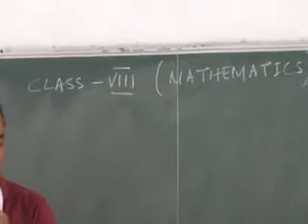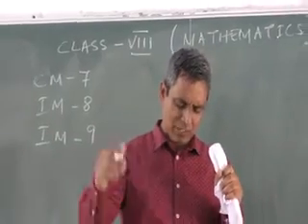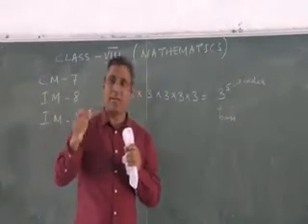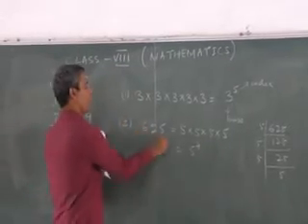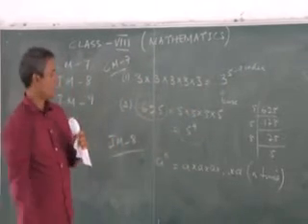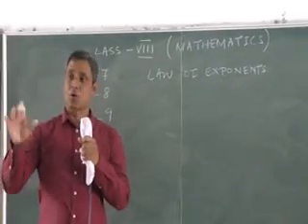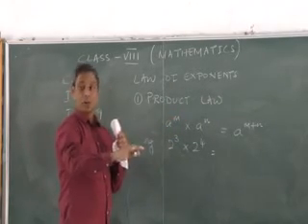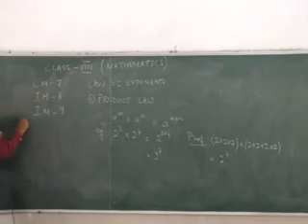Vol : 1.1 | Class : VIII | Mathematics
Mentor : Mr. E. Francis
Vol : 1.1
Class : VIII
Subject : Mathematics
Session : First Class